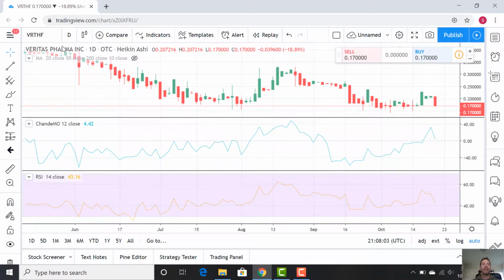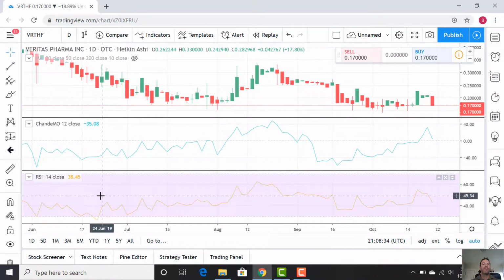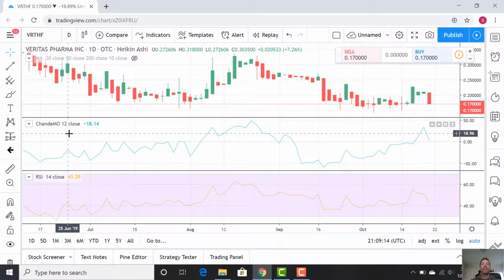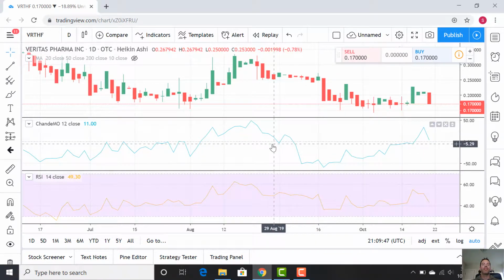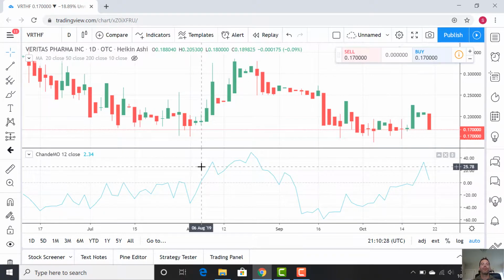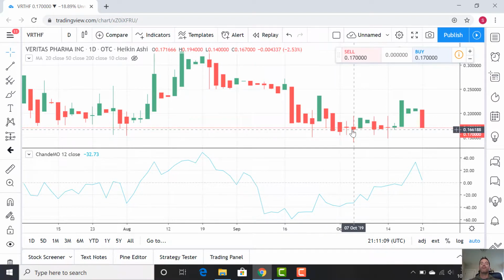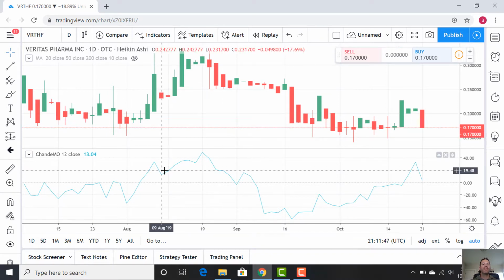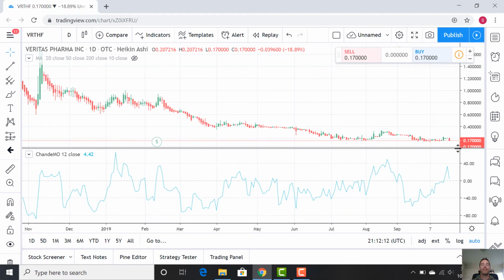Marijuana Stock Investment Opportunity: Veritas Pharma Inc (VRTHF) - Technical Analysis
Is Veritas Pharma Inc (VRTHF) a good marijuana stock to buy for long-term profit?

We evaluate Veritas Pharma Inc (VRTHF) using momentum indicators like the Chande MO and the RSI to find positive or negative divergences. Divergences = profit! Trading is fun.

Is it too late to invest in marijuana stocks? No! Cannin’s expert team of financial advisors, stock market analysts, and cannabis industry experts supply you with the tools and knowledge necessary to help you profit from investing in marijuana stocks and hemp stocks.